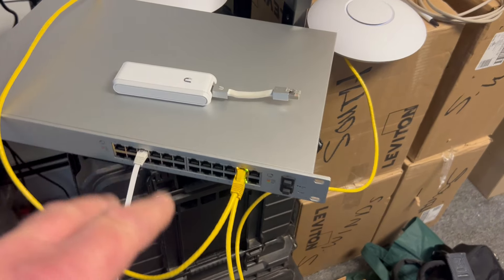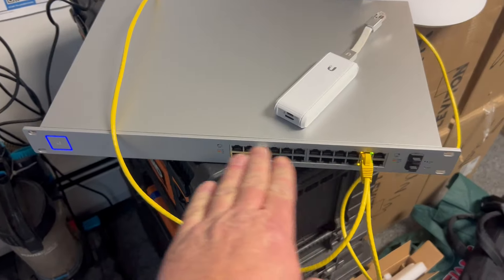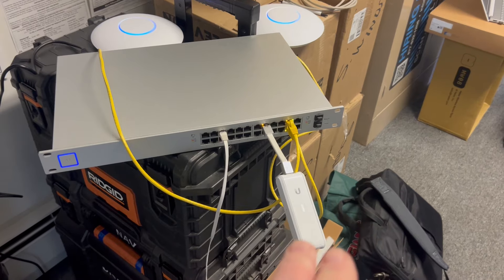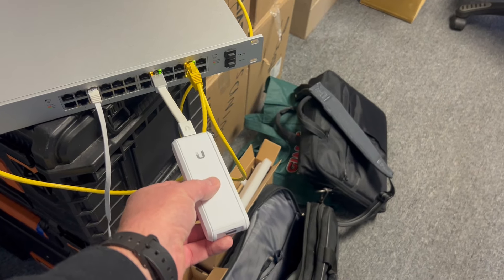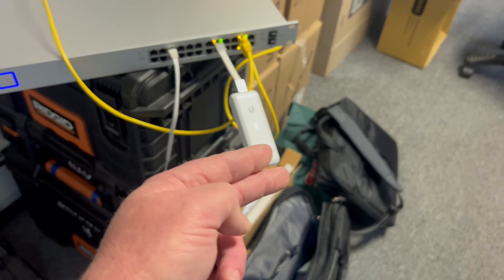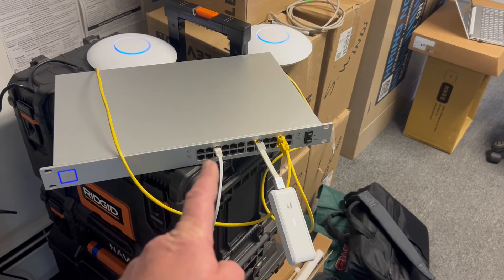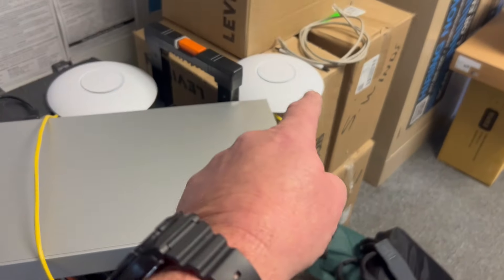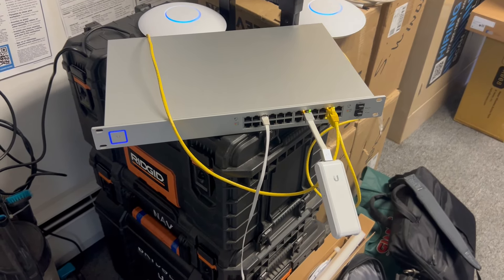Quick Physical Overview installing Ubiquiti wireless Cloud Key with Access Points | Data Networking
Skipping the software side here is how to do it.
Team reviews quick HOW to Guide for fast installing on your clients site. Our techs have a IT services background and can supply complete network data cabling help. Ubiquiti is a great choice for installing internet or data connections throughout your office or factory. Simple overview, again more online videos of the interface on YouTube.
Steps to get up and running ASAP? Remember beforehand to have a login online for ui.com - Free to have.
1 - Connect CAT6 uplink to Verizon or Comcast Modem or the clients switches. However the clients might have security on their switches or ports even VLANS might be different. Typically we ask the end client their IP programming but from time to time the they do not have one.
2 - Connect the switch (if we provided one) to the above uplink.
3 - Connect the APs you are firing up, do not get too excited...they will power on but they need the below.
4 - Connect the controller or in this case the Cloud Key.
5 - Connect a laptop to the provided switch in step 2.
6 - Scan the IPS on the switch, if you need help we suggest SolarWinds but various IP scanners work.
7 - On the laptop go to a browser, does anyone use Bing or whatever the built-in browser anymore?. In the browser this is an example The above scanner in step 6 will give you the right one.
8 - BANG, you are in the GUI interface of the Cloud Key. After that google the admin password/login but time of video it's UBNT for both.
9 - Play in the GUI, remember to run the updates. It will take about 10-15 minutes back and forth.
10 - The GUI will prep the connected APS, and setup main/guest wifi.

2066 W. Hunting Park Ave, STE 308, Philadelphia, PA 19140

When planning a wireless network for a factory or office with 30 users or more, it is important to consider several factors to ensure optimal performance and coverage. Here are some steps to help you plan the network effectively:

1. Conduct a site survey: Begin by conducting a thorough site survey to assess the layout of the factory or office, identify potential sources of interference, and determine the best locations for access points.

2. Determine bandwidth requirements: Consider the number of users, types of devices, and the bandwidth-intensive applications that will be used on the network to determine the required bandwidth capacity.

3. Select the right equipment: Choose high-quality access points and network equipment that can support the number of users and provide adequate coverage for the entire area.

4. Design the network layout: Create a network design that includes the placement of access points, channels allocation, and security measures to ensure reliable connectivity and data protection.

5. Implement network security: Implement strong encryption protocols, secure authentication methods, and regular security updates to protect the network from unauthorized access and cyber threats.

6. Test and optimize the network: After the network is set up, conduct testing to ensure that it meets the performance requirements and make any necessary adjustments to optimize coverage and speed.

By following these steps and considering the specific needs of your factory or office, you can plan a wireless network that provides reliable connectivity for 30 users or more.